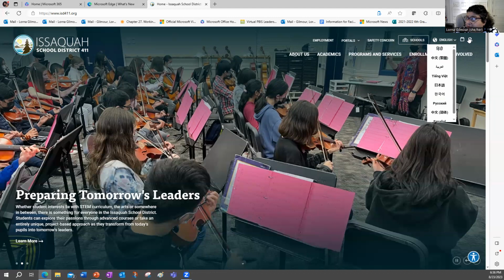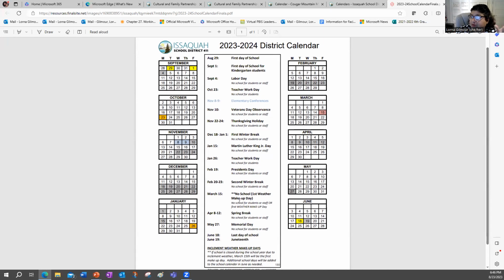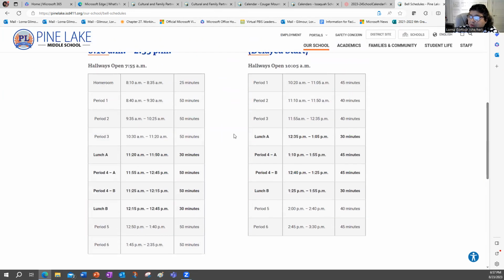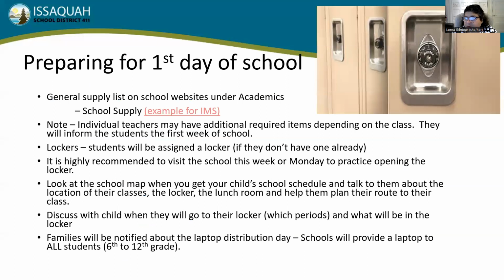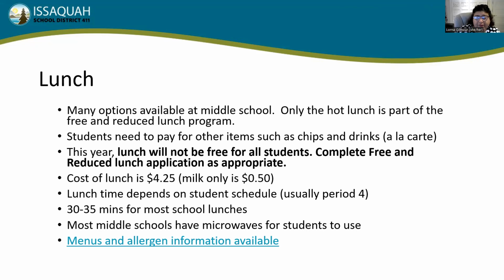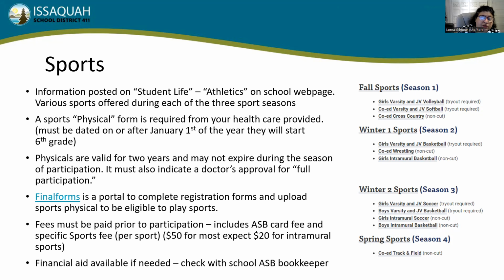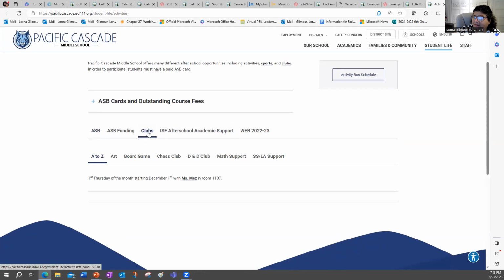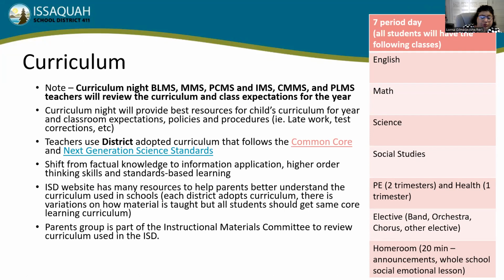Tips and Resources for Middle School Families New to the U.S. School System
On August 23, 2023 the Cultural and Family Partnerships Team hosted a workshop for middle school families called "Tips and Resources for Middle School Families New to the Public US School System." Topics discussed included school and classroom expectations, behavior expectations, grading and/or assessments, homework, lunch, transportation, school supplies and communicating with the school and teachers. Middle school topics also included after school sports and clubs and technology information.